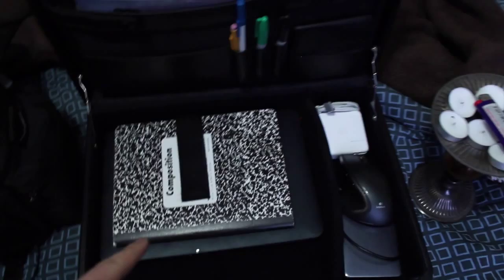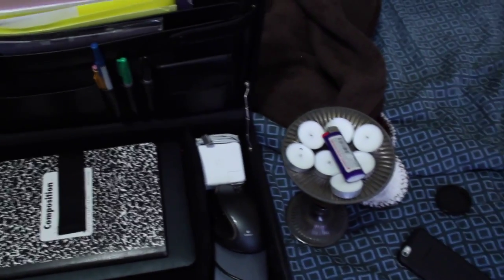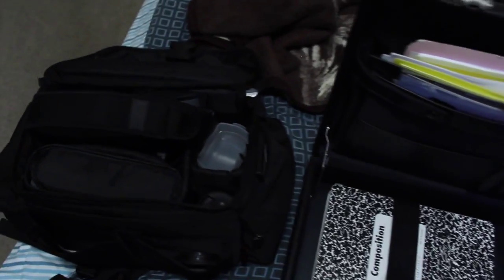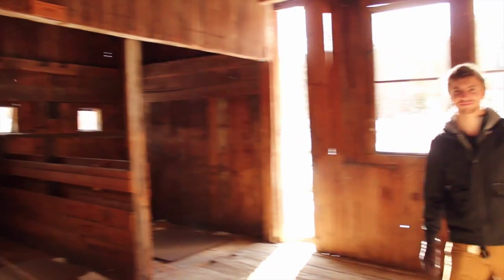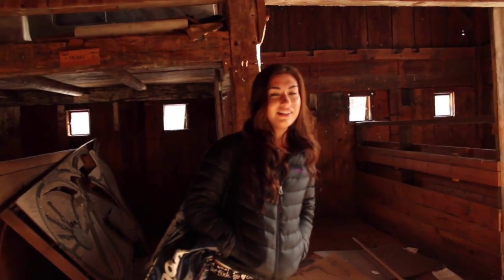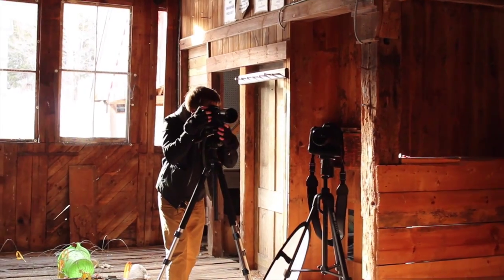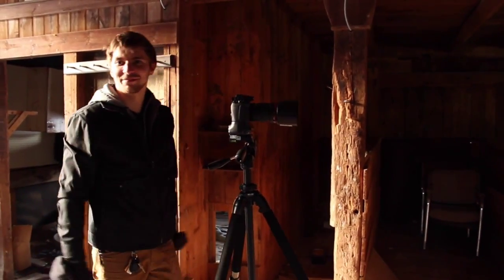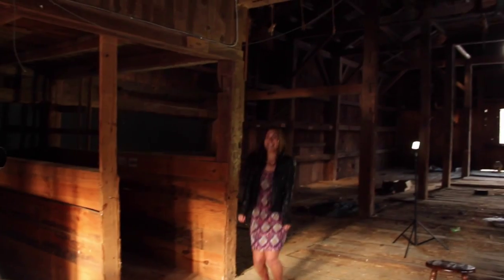Abandoned Barn- [Photoshoots by Phi Pham #1]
Type of Shoot: High Fashion Creative and Portraiture
Concept: Abandoned building
Location: Abandoned barn, New Hampshire
Model: Izzy
Photographers: Ryan Smith Visuals and Nice Guys Photography, Phi Pham